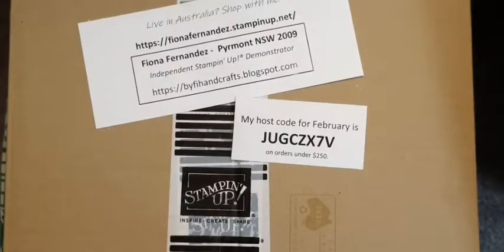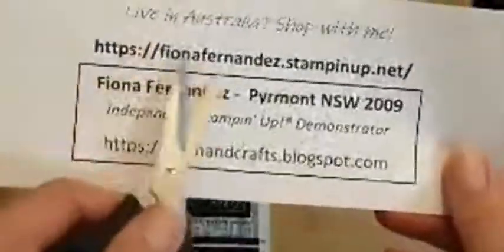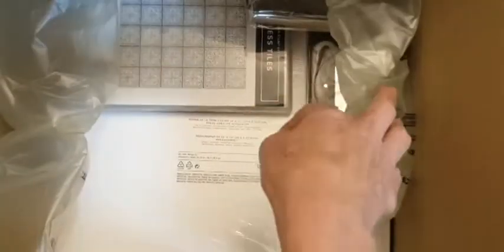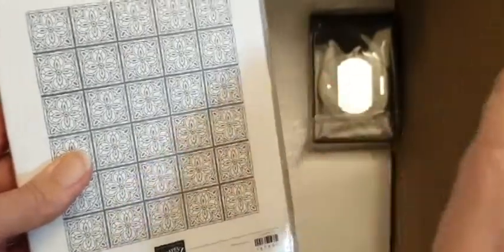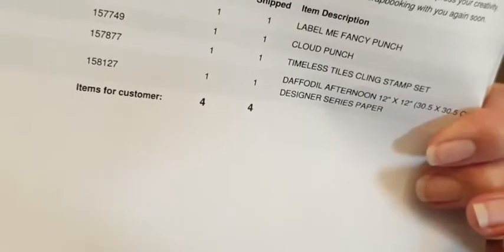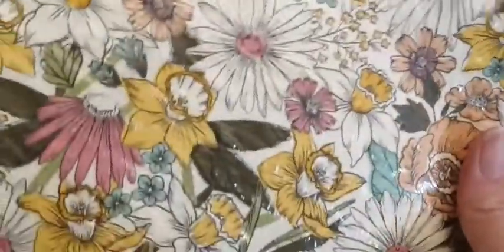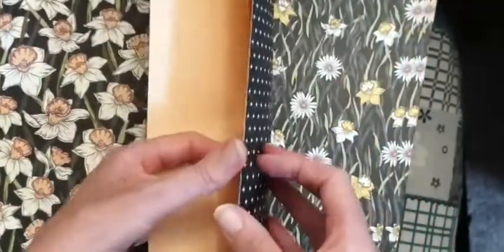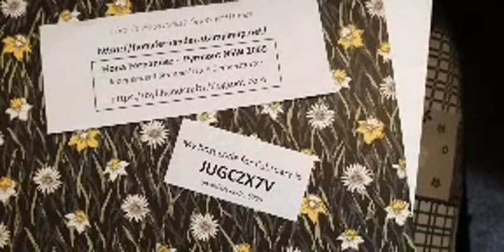Unboxing 6 Feb 2022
A quick unboxing of my new Stampin' Up! products this week.

fionafernandez.stampinup.net